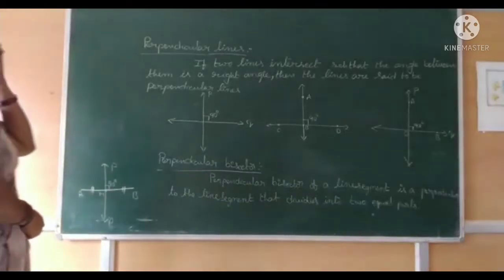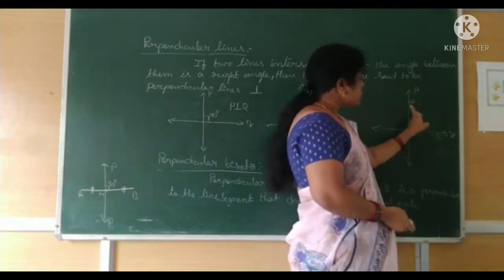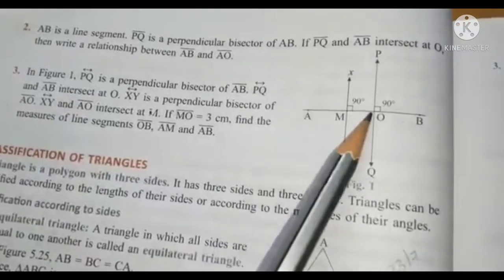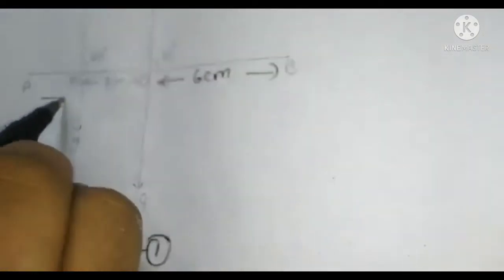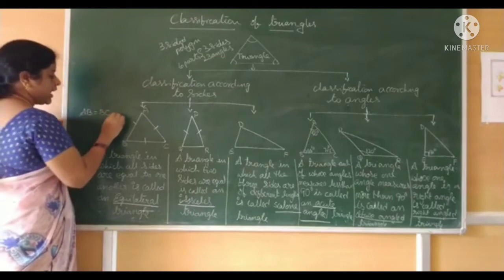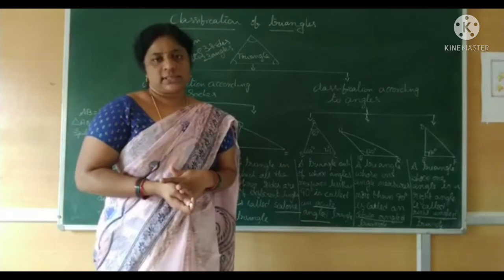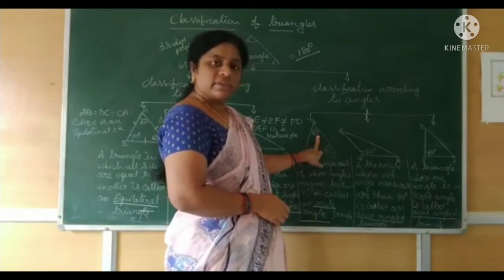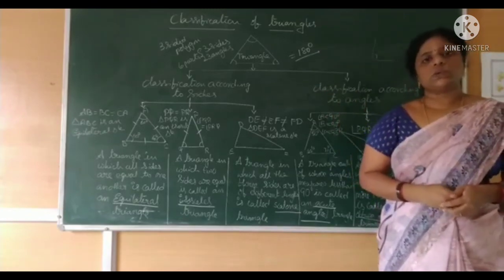November 1, 2021